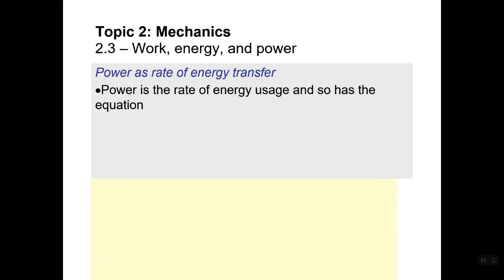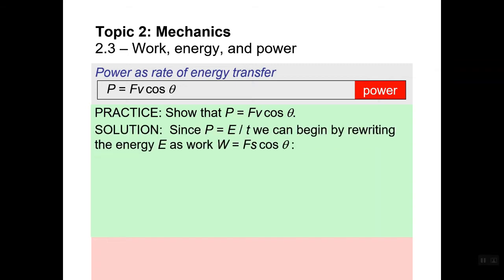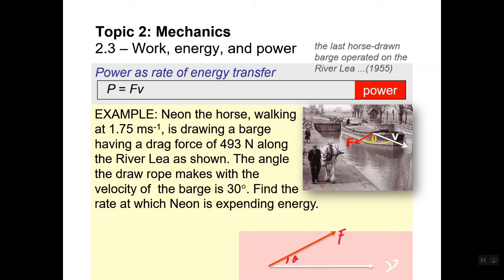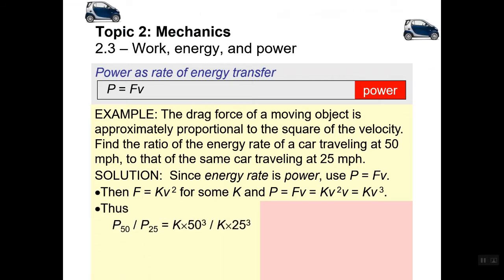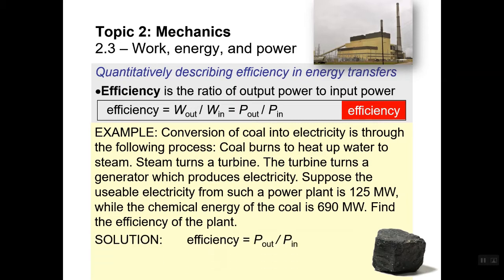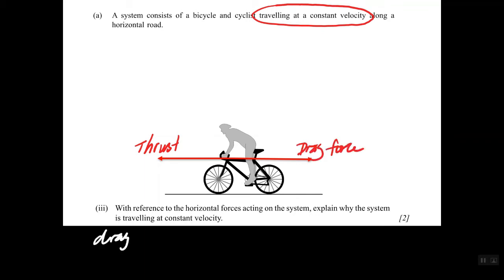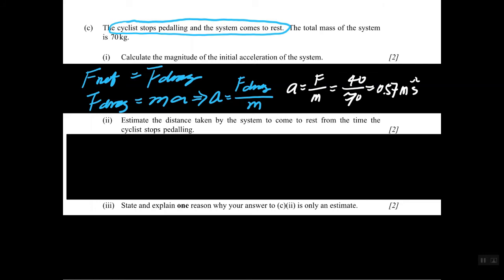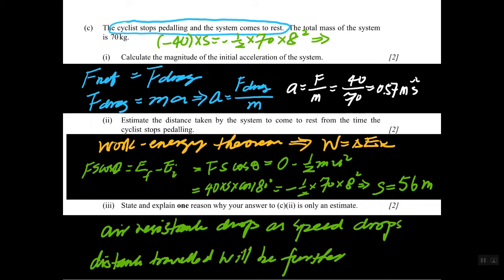IB DP Physics - 2.3 Power and Efficiency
IB DP Physics - 2.3 Work, Energy, Power and Efficiency